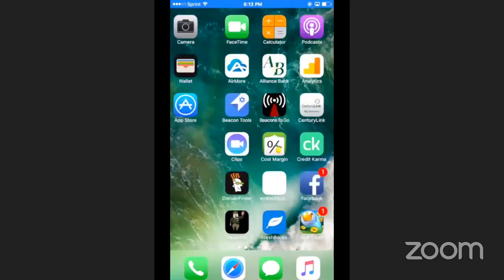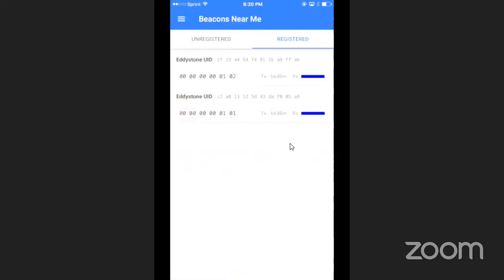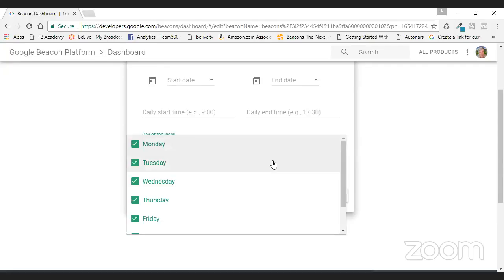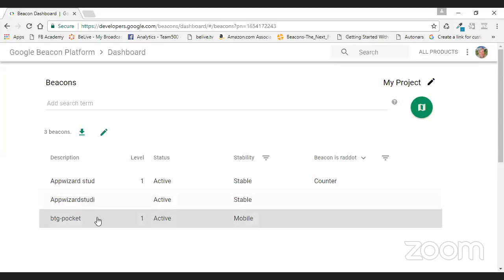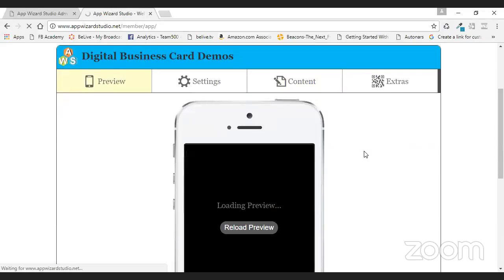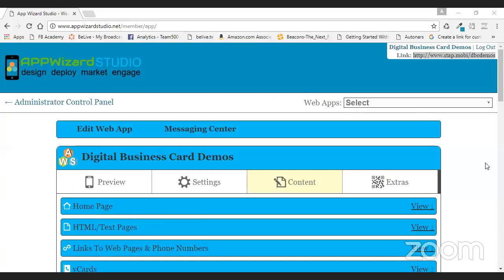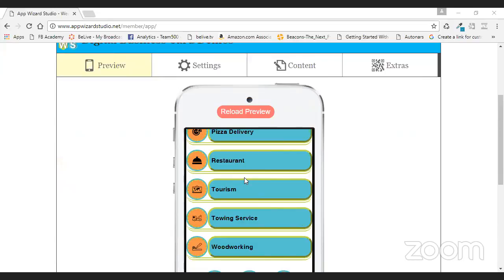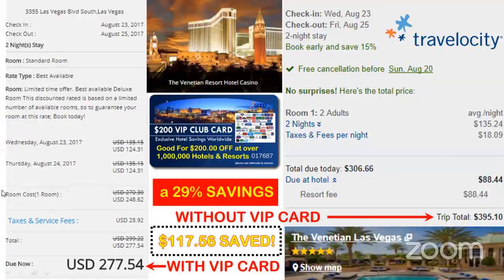Appwizard Studio Wednesday Night Training step-by-step how to set up beacons with UID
This 07/26/17 AWS training covers step-by-step how to set up beacons with UID, the MBC’s new Message Board feature, and Woodrow’s discount travel card.
Here is a timeline to help you locate specific topics that are covered in this training. The time line is in the format of hour:minutes:seconds into the video from the beginning. It is based on the timeline when viewing the video in Youtube. There you can see the times on the bottom of the video.
00:00:01   Kerry starts talking
00:02:10   Recap of what a beacon is.
00:02:50   Kerry tell us what we’re going to learn tonight.
00:02:57   Tools that you need to program the beacons.
00:09:20   Step 1: Configure the beacon with the Configuration App.
00:12:14   Step 2: Use the Beacon Tools app to be sure your beacon is configured and visible.
00:12:25   Step 3: Register the beacon with Google.
00:15:12  Step 4: Click on Registered and see if it shows as registered.
00:16:50 Step 5: Go to the Google Beacon Dashboard – click on Guides, click on Beacon Dashboard, then click on the beacon you are configuring.
00:18:35  Note: You may need to correct the location on the map. This is how.
00:20:55  Step 6: Click on Save, click on View Details, then click on Nearby Notifications.
00:21:40   Step 7: Set up the NEARBY notification that folks will see. Note: Max characters for title is 40. language code in U.S. is en.
00:23:10  Step 8: Set up Targeting Rules: e.g. time of day to broadcast a message. Example: Breakfast menu time, lunch menu time, etc. or broadcast a sale on certain days only.
00:27:35  Note: When setting up these rules you can use the same app but different pages within that app for the various messages broadcast by that one beacon.
00:27:50   Note: Examples of how you would use Rules.
00:31:23   Step 9: Click Save and you’re done.
00:33:20   A new feature on our Mobile Business Cards – A Message Board.
00:39:35   Managing message board posts and users.
00:55:40   Woodrow’s travel card incentive and how you can use it.
01:00:00   The End
Summary: In this video you learned step-by-step how to set up beacons with UID. You also learned about a new feature in the Mobile Business Card platform – the Message Board. Kerry also talked about Woodrow’s travel discount card which can be used for your own travel or as an incentive.
Actionable Items:
If you have template requests post them in the new Facebook Group
Show Links:
The new Appwizard Facebook Page. All posts will be there now. Ask to join.
Other Important Links:
If you aren’t there, ask to join. You must be an AWS member to join.

Learn To Market with AppWizard Studio - Live Weekly Training